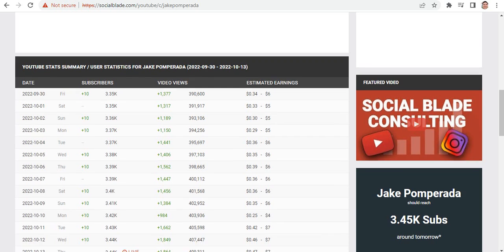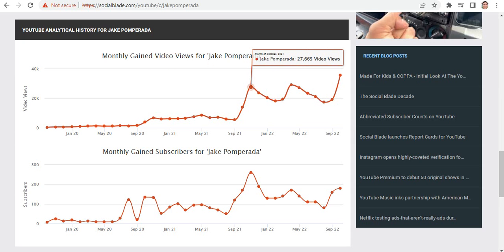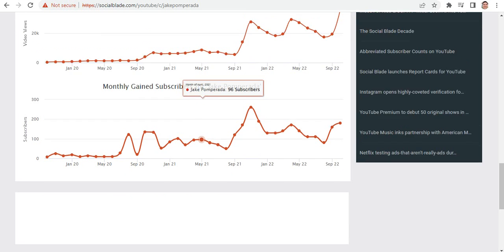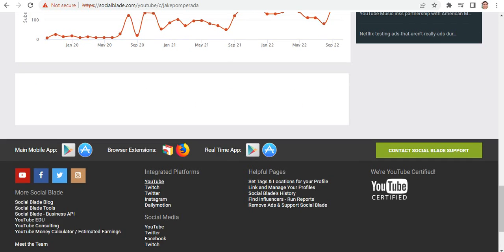How To Know Your YouTube Channel Performance Using SocialBlade.com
In this video I will teach you how to know your YouTube channel performance using socialblade.com

GCash Account

Jake Pomperada